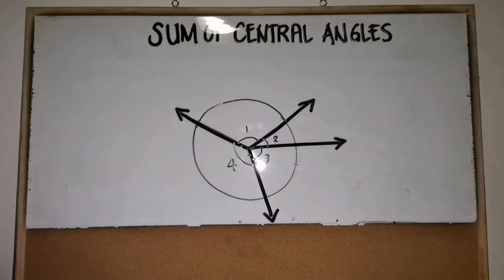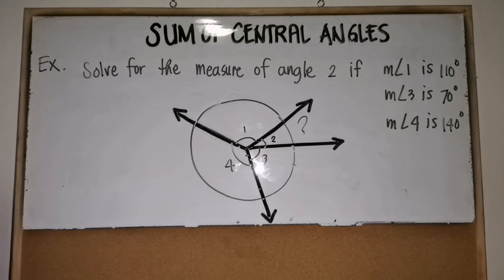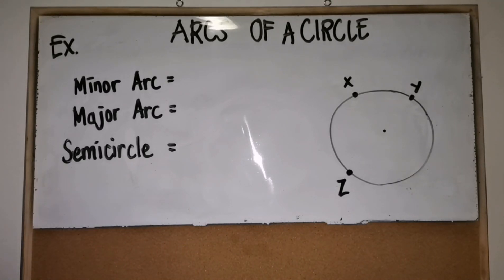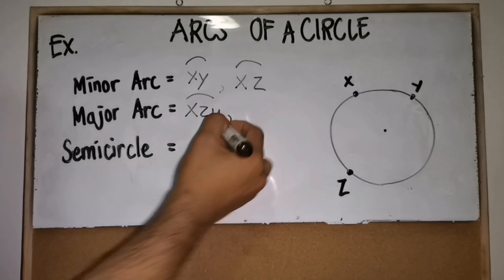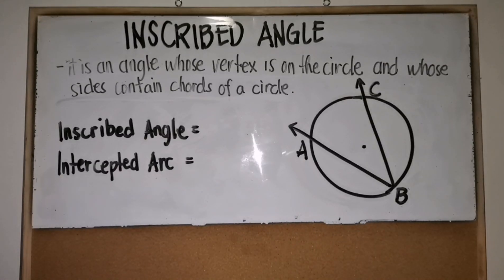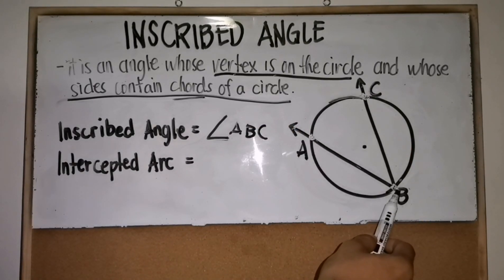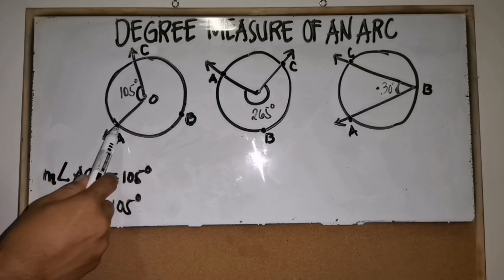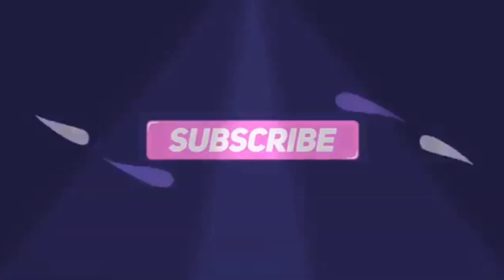Math10 Quarter 2 Week 2 ARCS AND CENTRAL ANGLES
This video is made for Grade 10 students especially for Talisay City National High School to help them in their Self Learning Kits (Modules).

- Sir Chan 👓